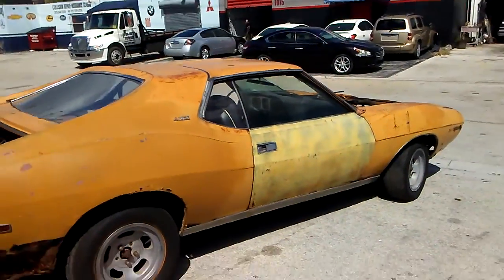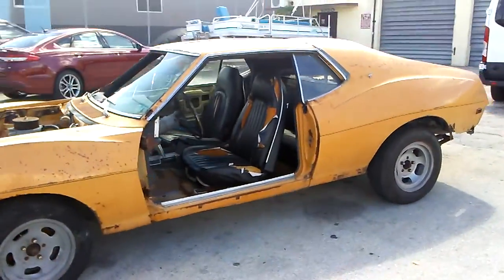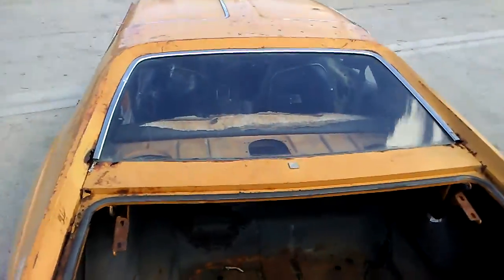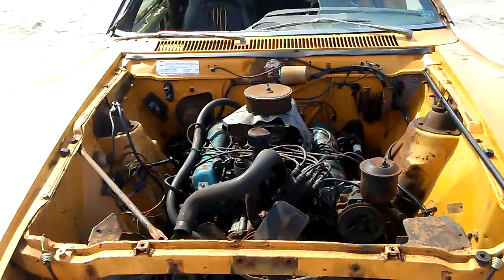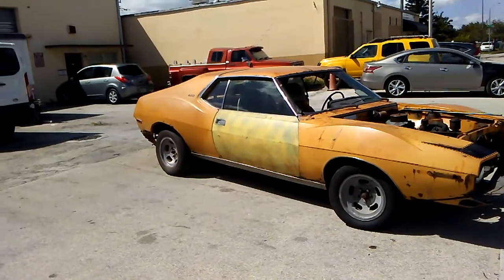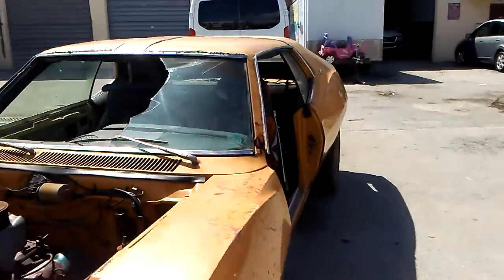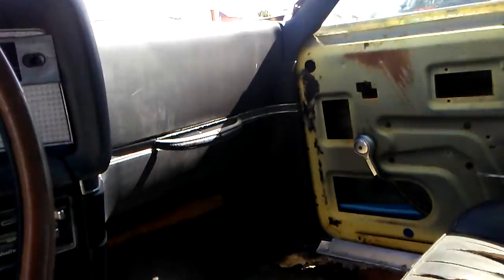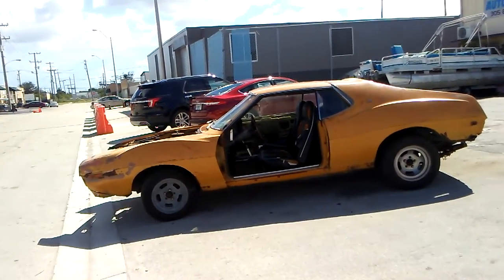1971 AMX BARN FIND WORTH RESTORING?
Saved this AMX from the crusher.  Gona use it as a donor to save another one I have.